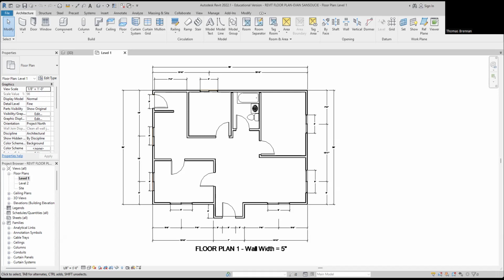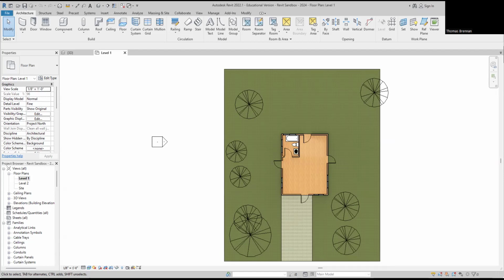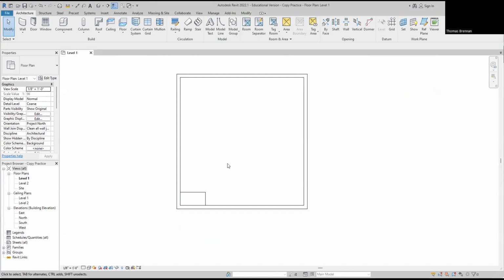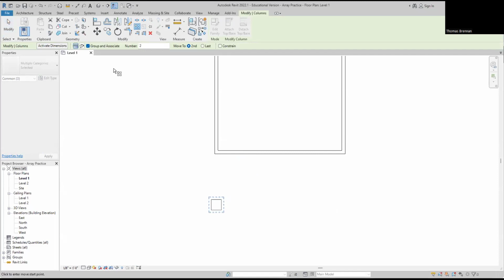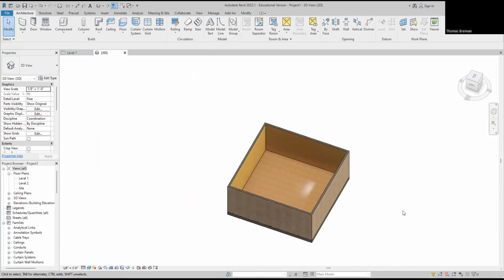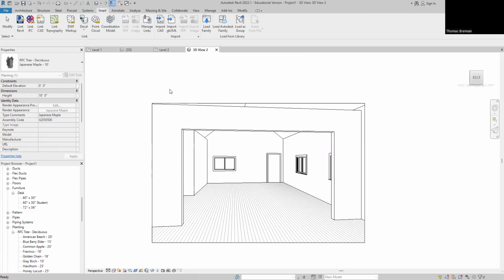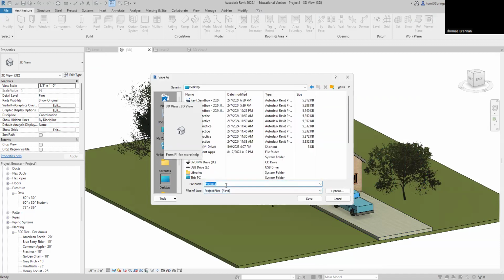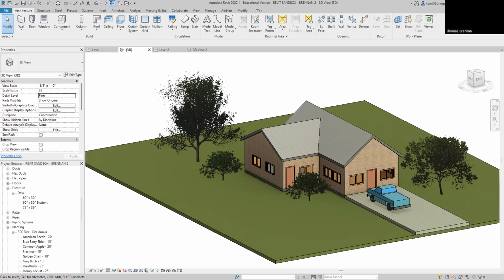CAD for Construction February 7, 2024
Revit Instruction - Move, Copy, Rotate, Align, Array, Mirror, Review of Floors and Roofs. Revit Sandbox Project.